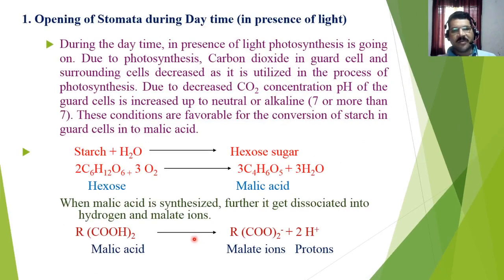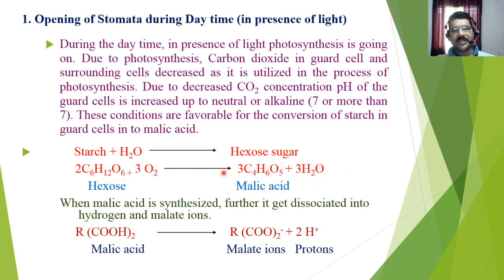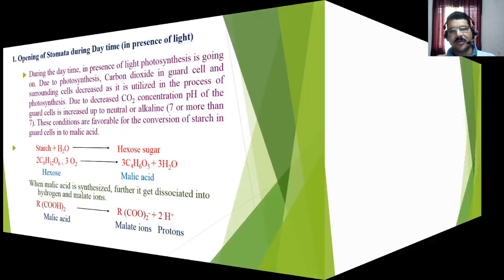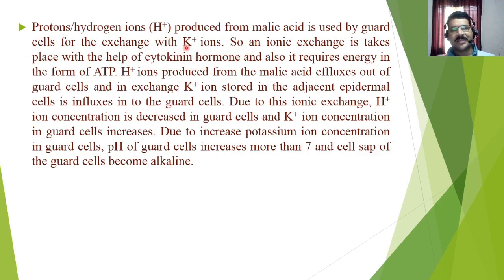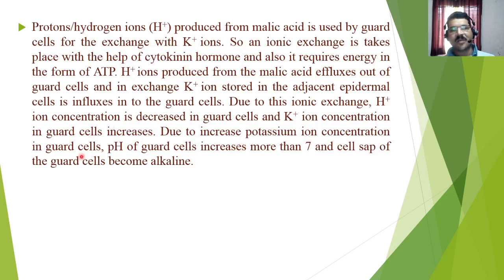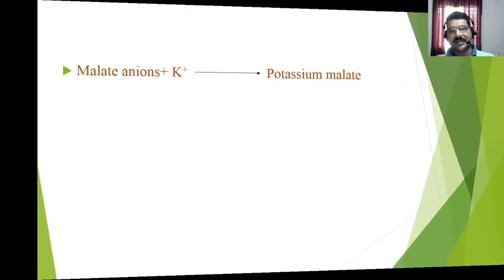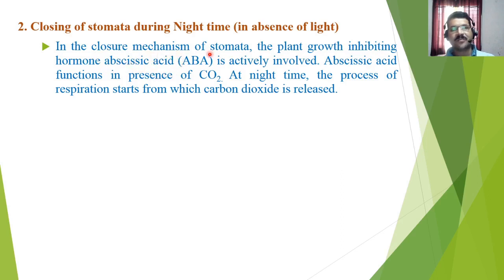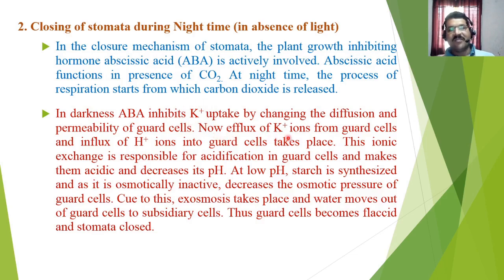Active K+ Transport Mechanism Of Opening And Closing Of Stomata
Active K+ transport is a mechanism of opening and closing of stomata. In which potassium ions play an important role in the opening and closing of stomata. During day time, K+ ions from surrounding epidermal cells influxes in guard cells, it carryout some chemical reactions in the which are responsible for the  opening of stomata. During night time, due efflux of K+ ions out from K+ ion causes closing of stomata. This process is carried out by many chemical reactions. As protons are exchanged with K+ ions, it is also known as  theory of proton transport. Cytokinin and Abscissic acid are also involved in the  process of stomatal movement, it is also known as Hormonal regulation.